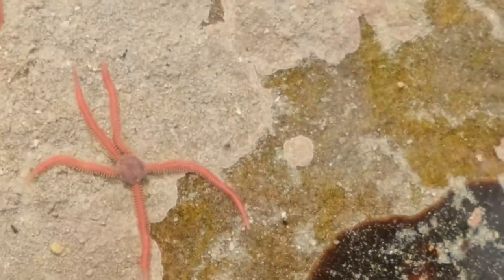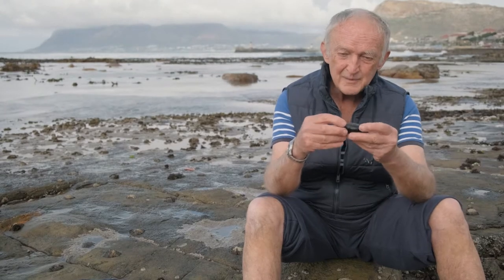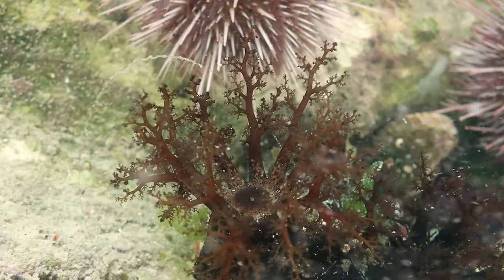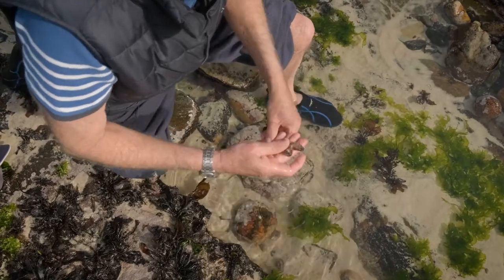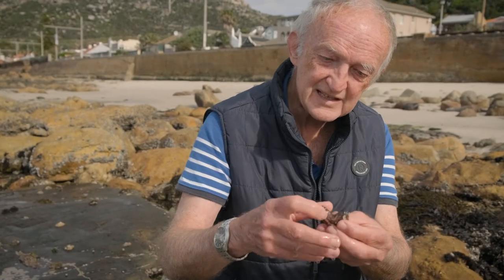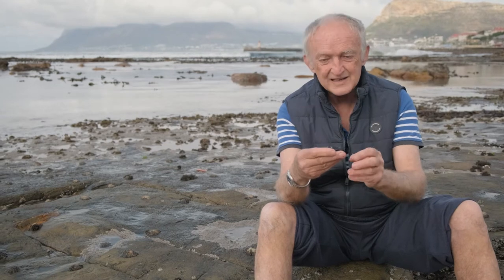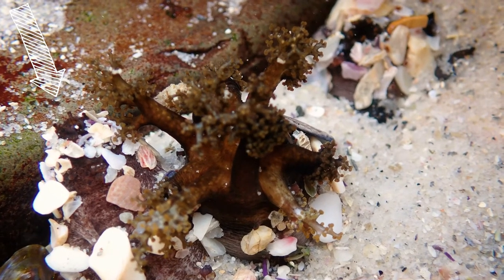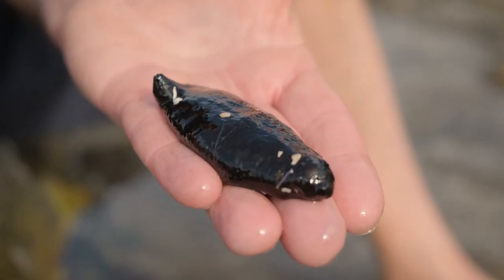Sea Cucumbers - strange echinoderms that breathe through their bums!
Episode 15: Sea Cucumbers

These soft, floppy echinoderms don't seem like they're related to starfish at all... but they are! They're an unusual group that have lost their star-shaped pattern and have their mouth at one end and anus at the other.

Sea cucumbers (Holothuroidea) have sticky tentacles that they either hold up into the water or pad down onto the sand to collect food particles. They then stick each tentacle in their mouth one by one to lick the food particles off!

These strange creatures also breathe through their bums!

Featuring Stephenson's sea cucumber (Roweia stephensoni) and the Horseshoe sea cucumber (Roweia frauenfeldii).

00:00 Introduction
00:33 Anatomy of a sea cucumber.
00:51 How and what sea cucumbers eat?
01:33 Do sea cucumbers move around?
01:45 Horseshoe sea cucumber buried in the sand.
02:18 Sea cucumbers breathe through their bum holes.
02:36 Fish that lives in sea cucumbers rectum.
02:52 How sea cucumbers breathe underwater.
03:18 Sea cucumbers defense against predators.